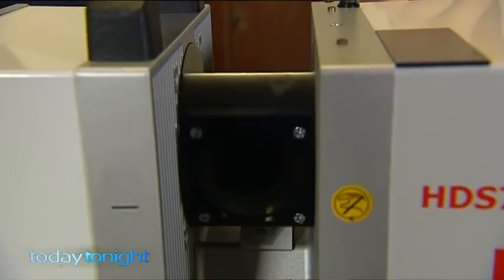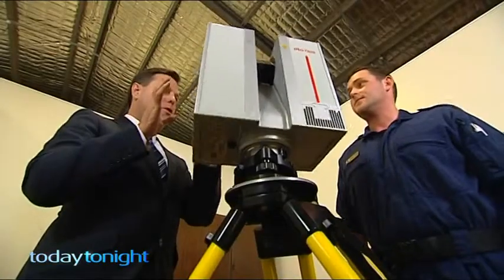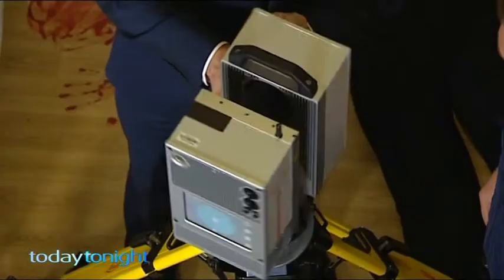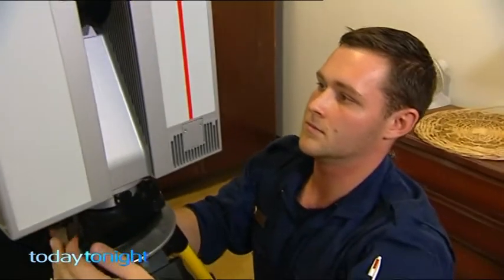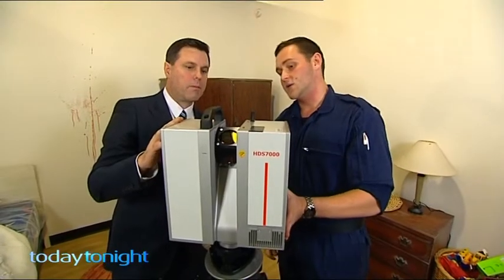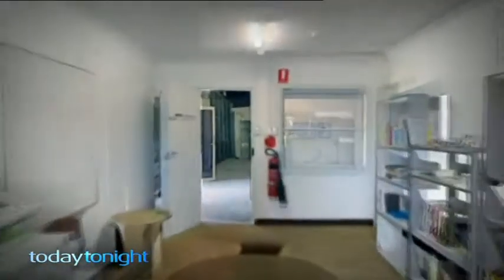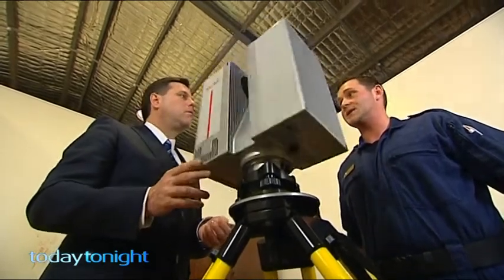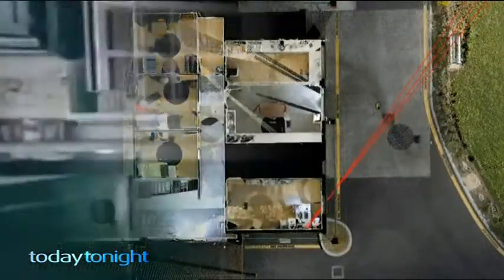Today Tonight - 3D Scanners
AIR DATE: Monday 29 September 2014
We take you inside a virtual crime scene..Using ground breaking technology, forensic investigators are now able to walk through a 3D recreation.
Bryan Seymour reports, it's showing police vital clues they previously couldn't see.